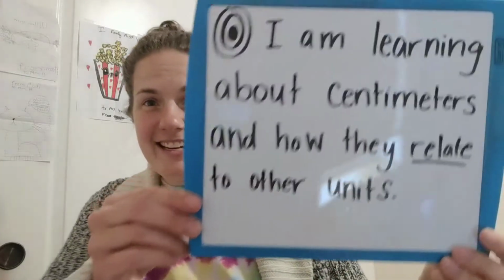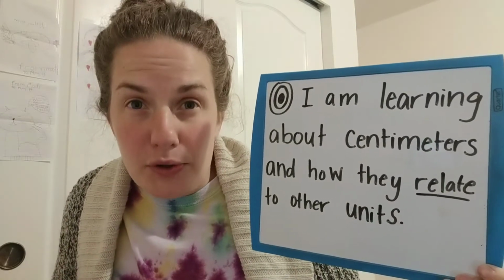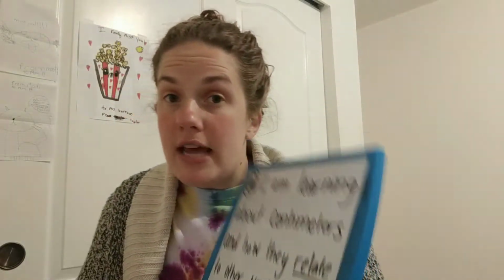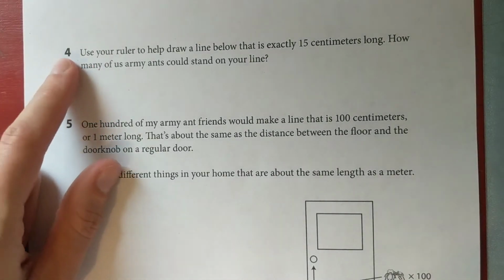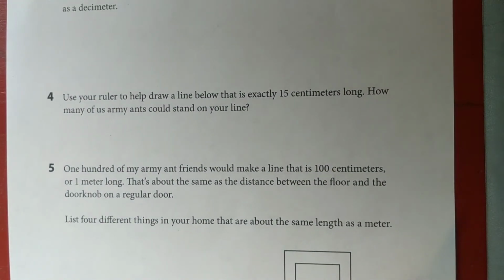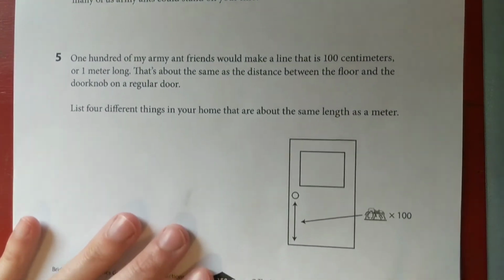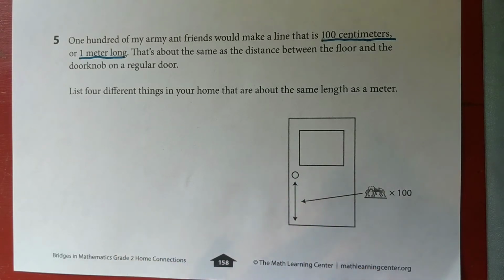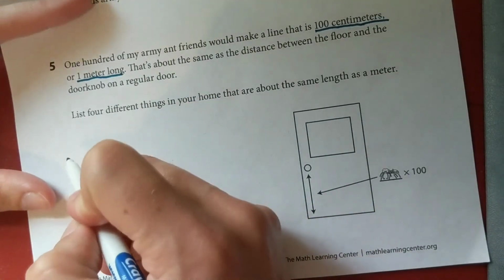2nd Grade Math: Week 12, Lesson 1